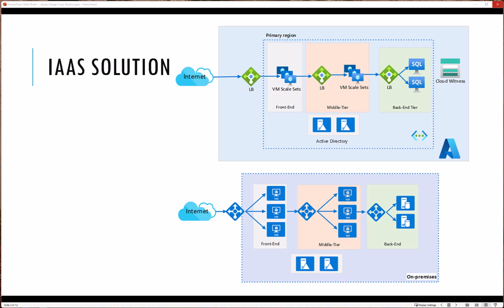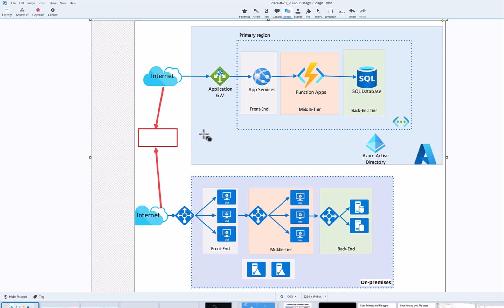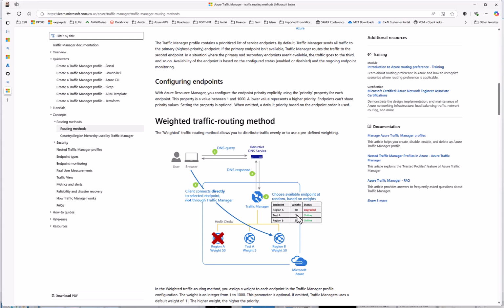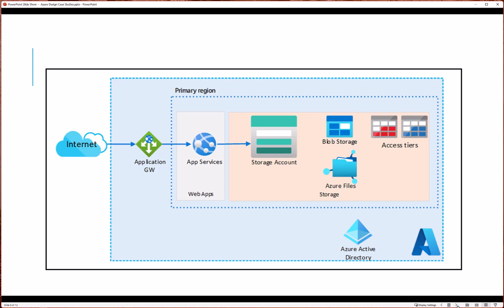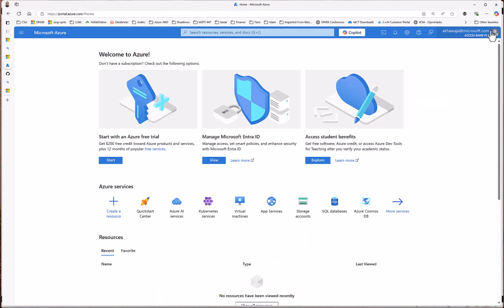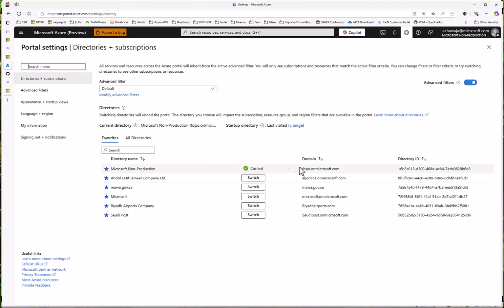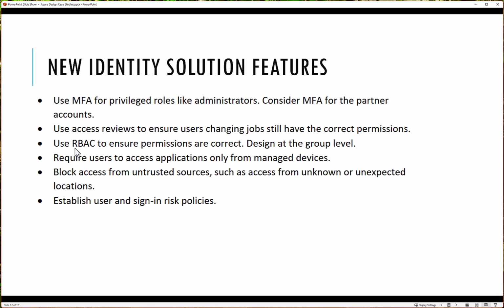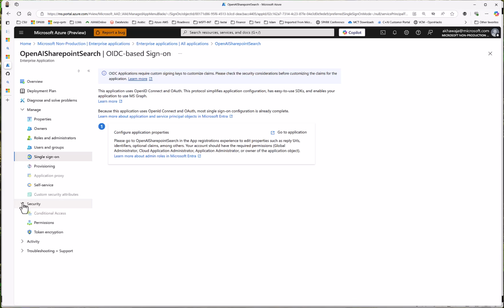Azure Design Case Studies - II